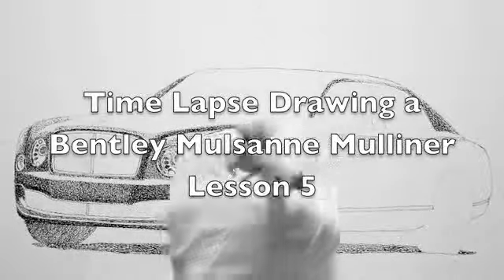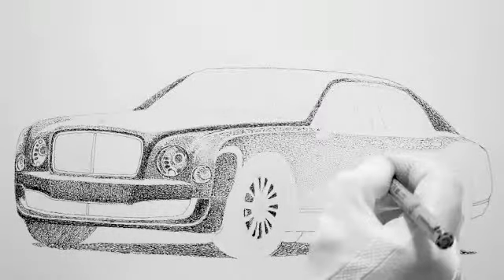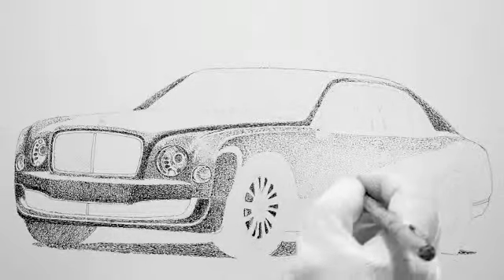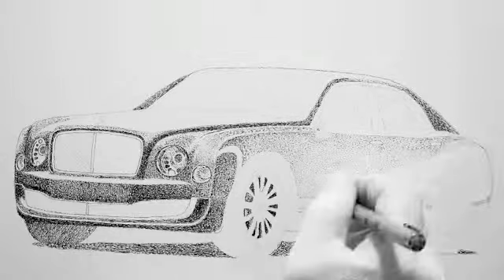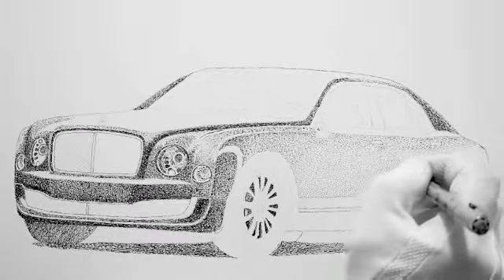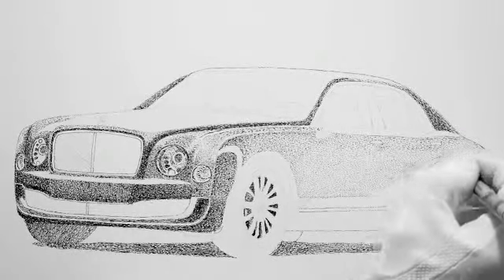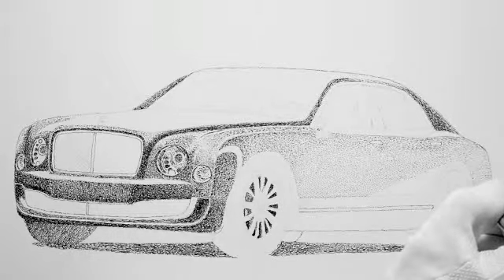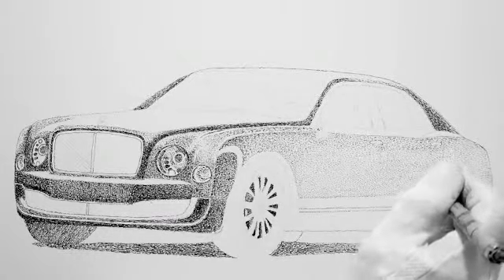Time Lapse Drawing a Bentley Mulsanne Mulliner Lesson 5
Drawing a Bentley Mulsanne Mulliner using "stippling," which is drawing with only a series of dots, made by pen and ink. Continuing online free drawing lesson. See what steps it takes to create a "stippled" drawing.